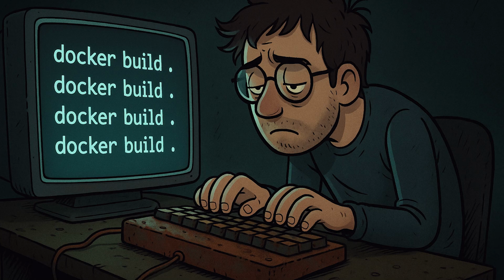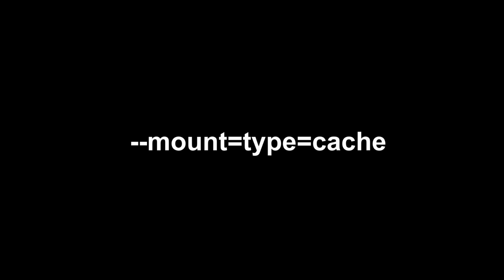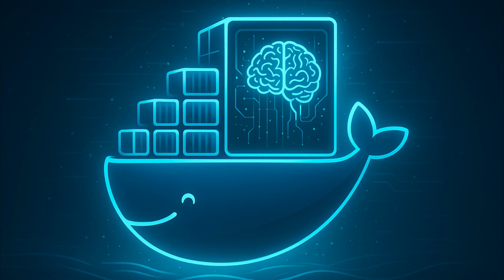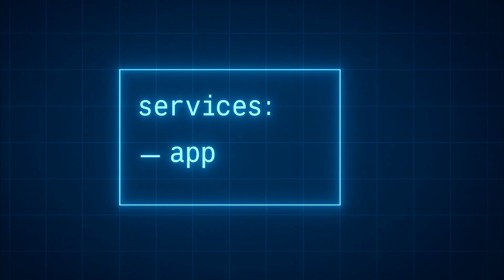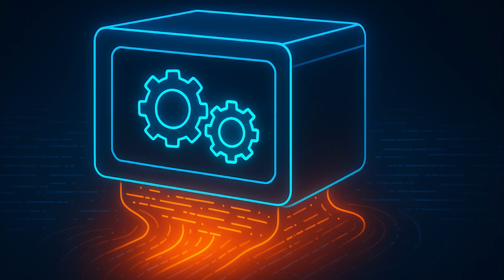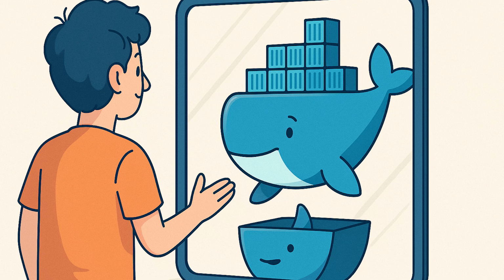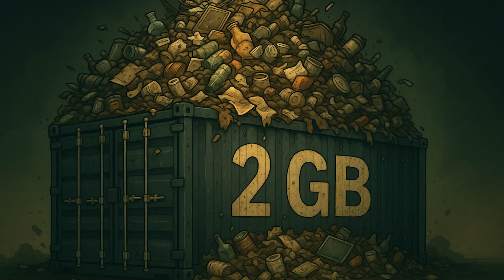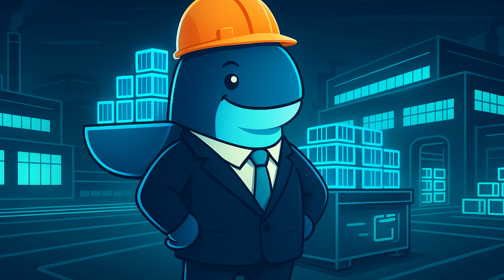Stop Using Docker Like It’s 2015 (Modern Best Practices)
Docker isn’t a toy anymore. Back in 2015, we all ran docker run -it ubuntu bash, installed Vim in containers, and shipped images bloated with secrets. But it’s 2025—and those habits are holding you back.

In this video, I’ll show you how to use Docker the modern way: multi-stage builds, BuildKit caching, health checks, non-root users, .dockerignore, docker compose watch, and more. Whether you’re running local dev or production workloads, stop treating Docker like it’s 2015.

What you’ll learn:

Why version: in docker-compose is dead (and what to do instead)

Adding health checks for reliable restarts

Running containers as non-root users for security

Using .dockerignore to keep secrets & bloat out of your images

Multi-stage builds → smaller, faster, production-ready images

BuildKit + cache mounts → blazing fast builds

docker compose watch for live reload in dev

Why Docker is production-ready (if you configure it right)

Stop blaming Docker—start using it like it’s 2025.

Chapters

00:00:00 Docker Has Grown Up
00:00:23 Legacy Habits That Need to Die
00:00:45 The Dead version: Field
00:01:04 Why Health Checks Matter
00:01:30 Stop Running as Root
00:01:54 Use .dockerignore Properly
00:02:15 Multi-Stage Builds for Slim Images
00:02:25 BuildKit + Cache for Speed
00:02:46 Modern Docker Dev Workflow
00:03:07 Production-Ready Docker (It’s You, Not the Tool)
00:03:27 Final Checklist (Stop Using Docker Like It’s 2015)